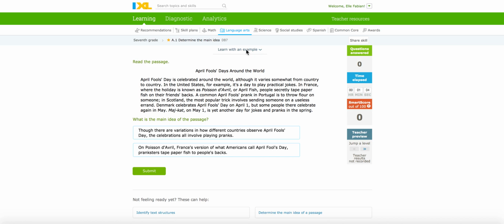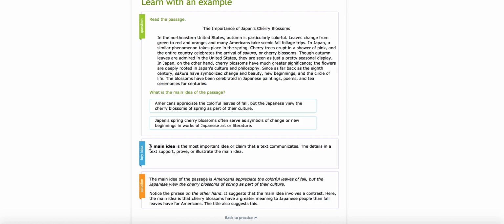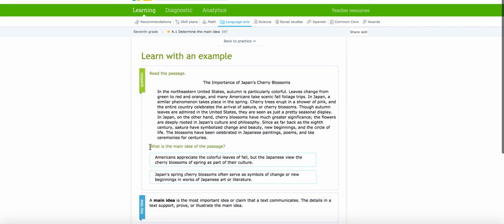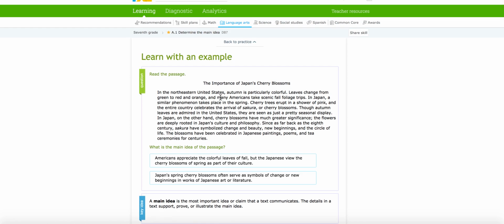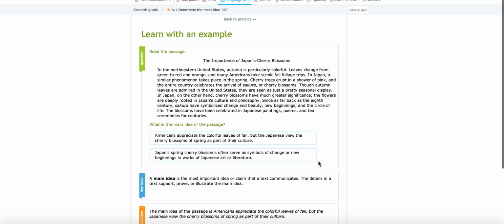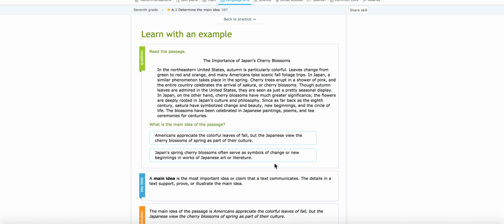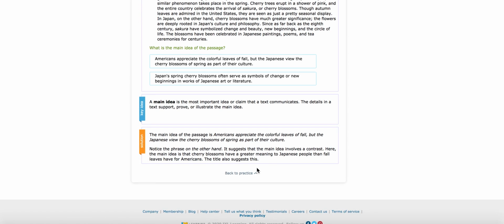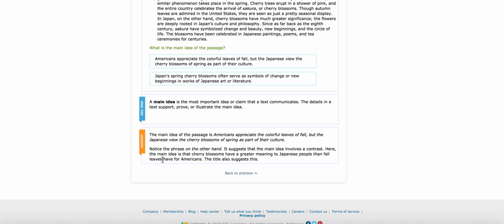7th Grade A 1 Determine the main idea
Example for IXL Skill 7.A.1